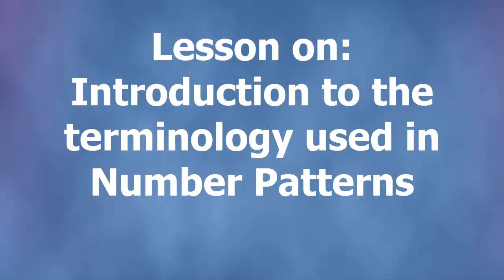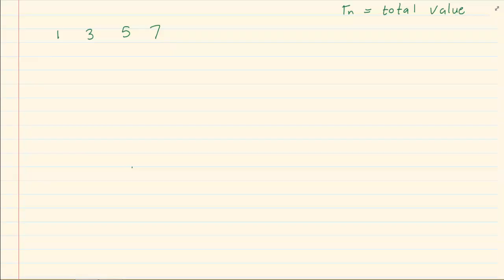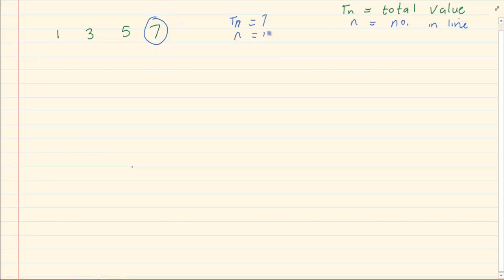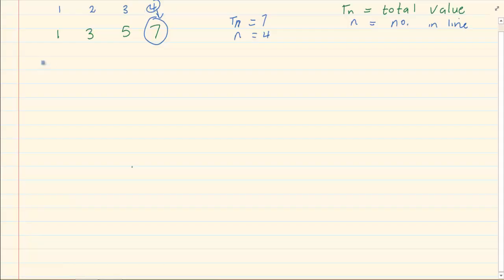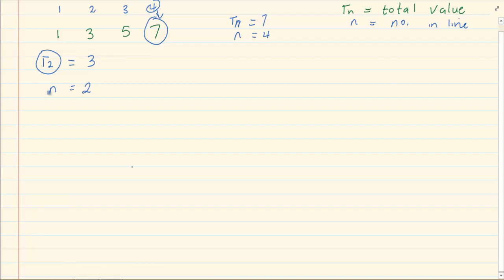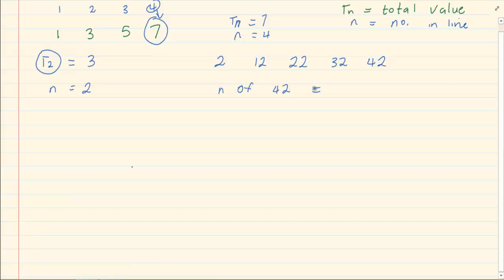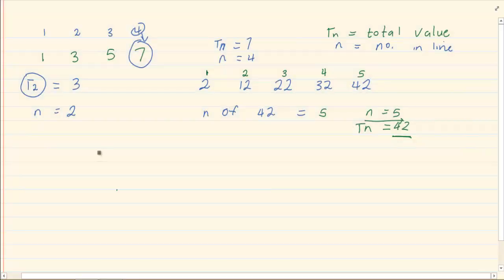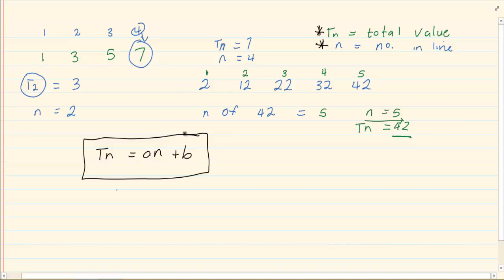Grade 10 : Number Patterns : Introduction to the terminology used in Number Patterns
Hey Guys